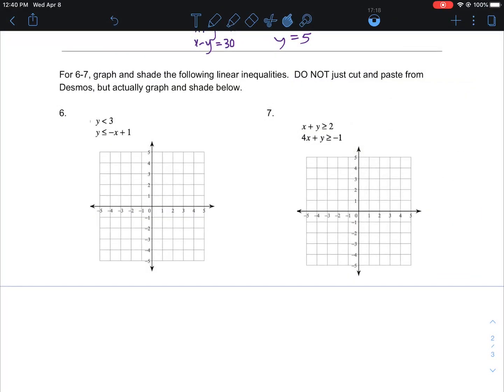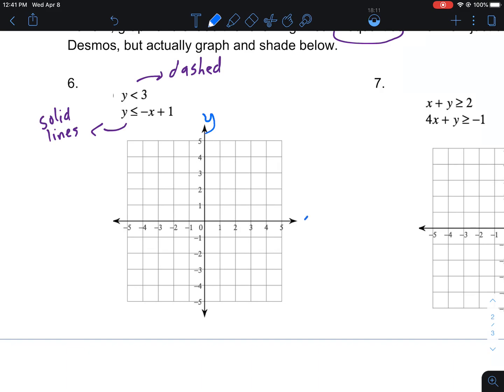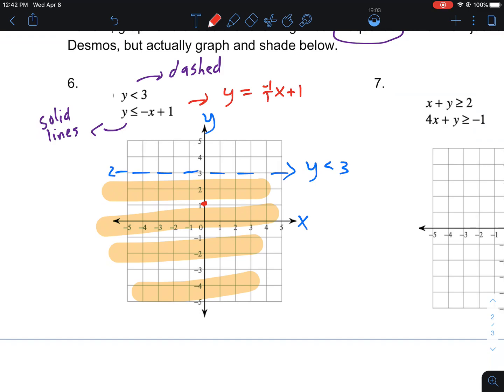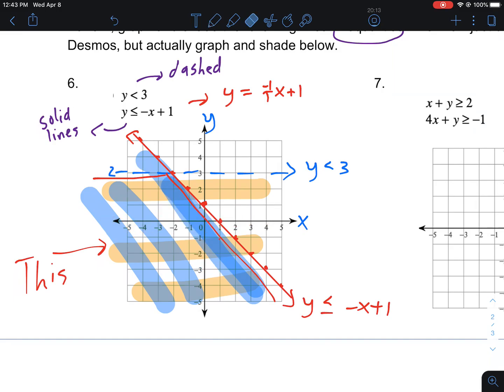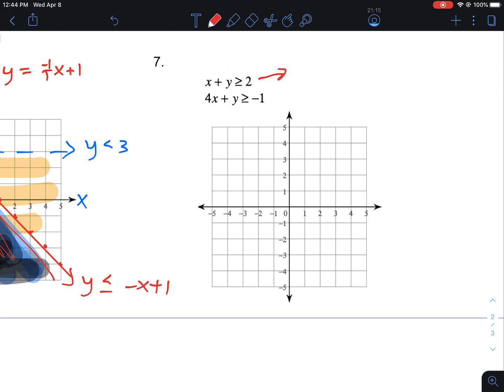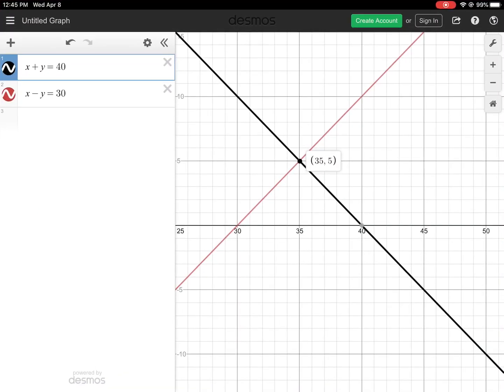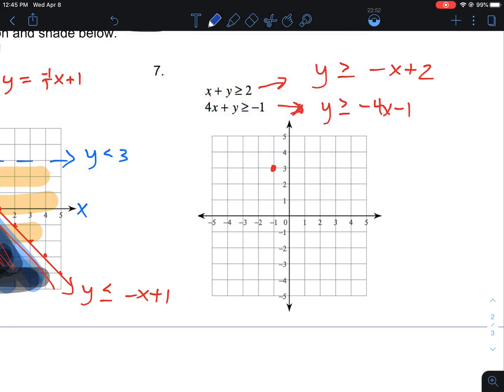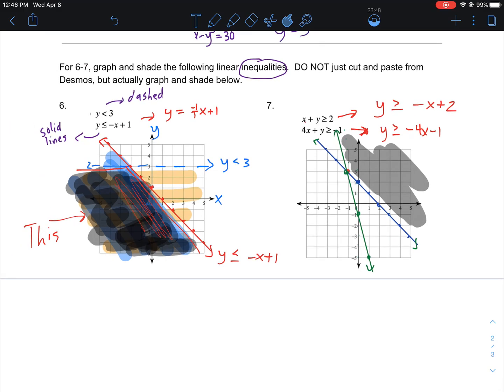TCM U4 Course Review Questions 6 and 7 graphing linear inequalities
This video demonstrates how to answer Questions 6 and 7 from the U4 Course Review, and covers how to graph and shade a system of linear inequalities.